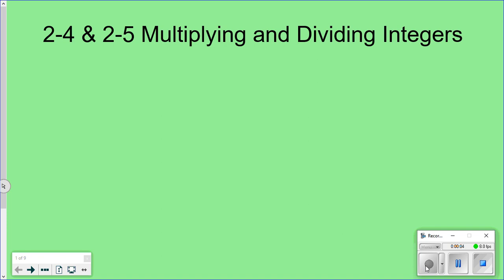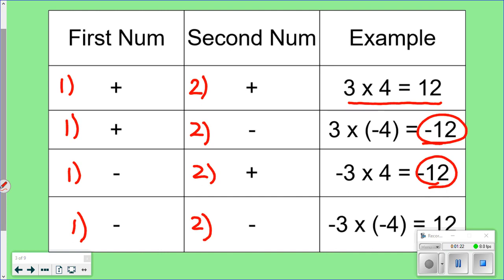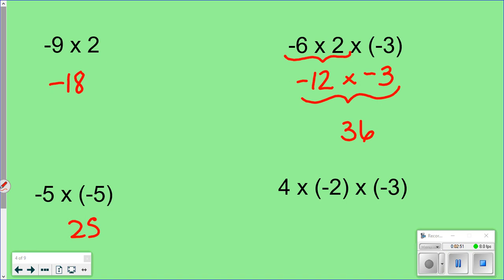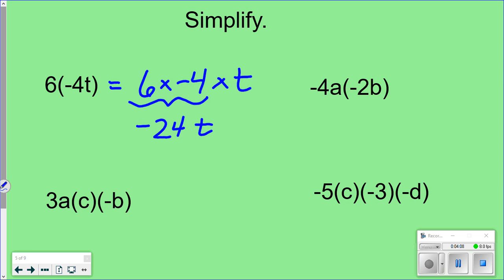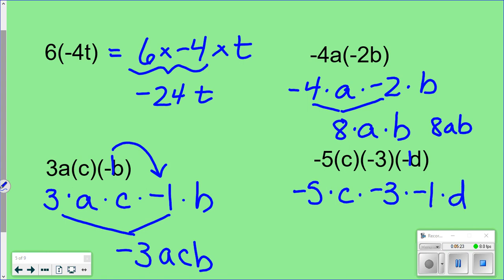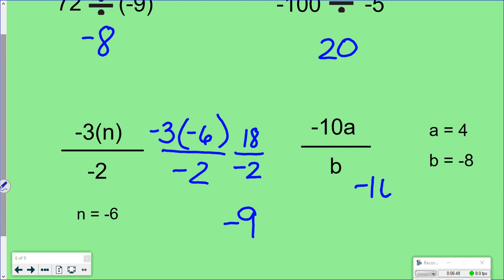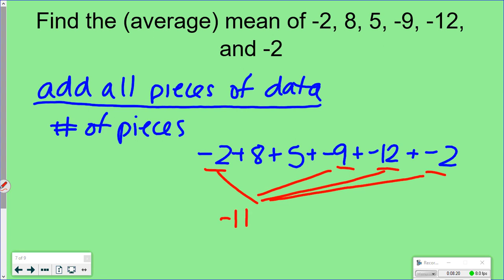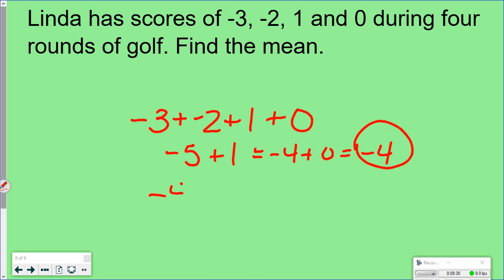8th Grade Lesson 2-4 & 2-5 Multiplying and Dividing Integers